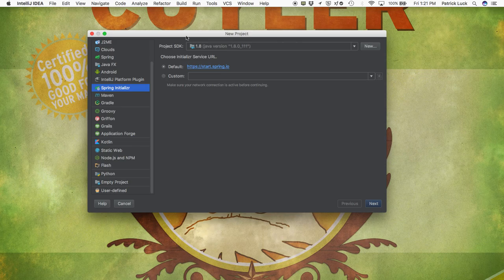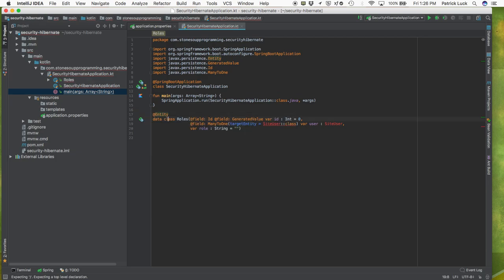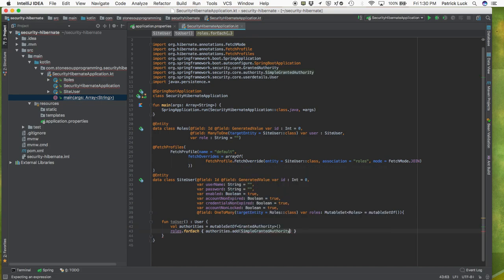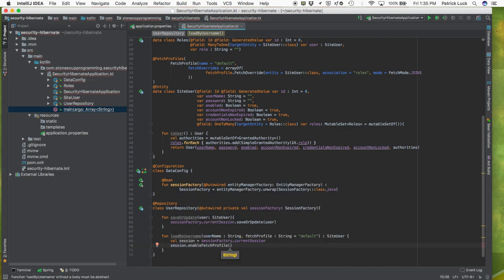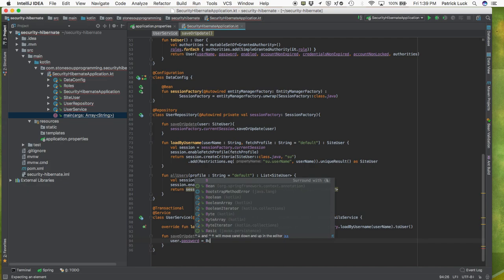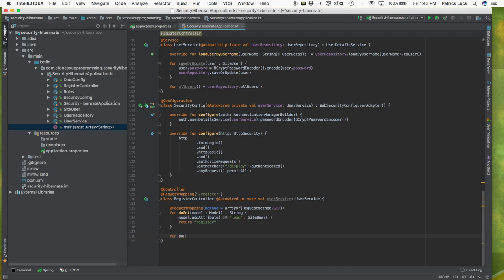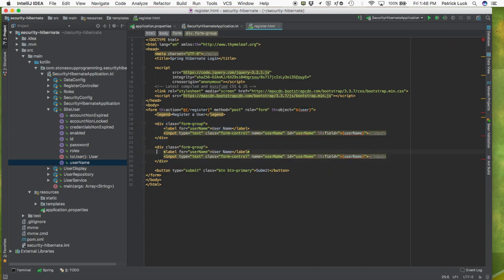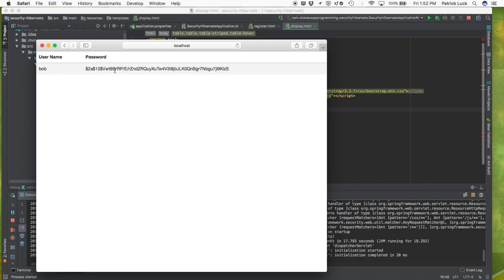spring security hibernate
This shows how to authenticate a user using Hibernate and Spring Security.